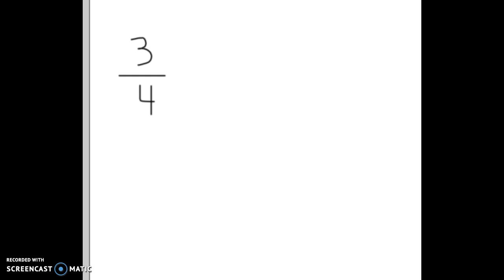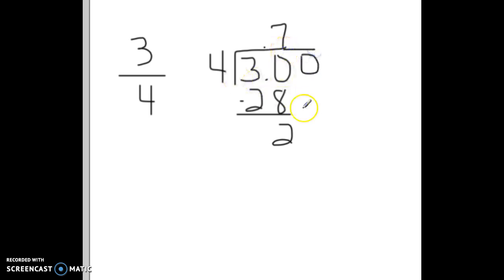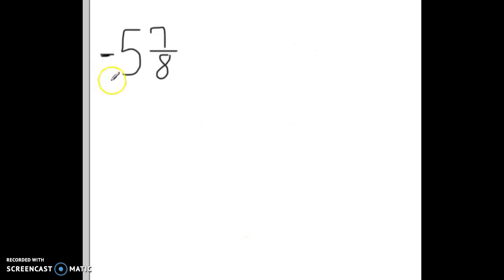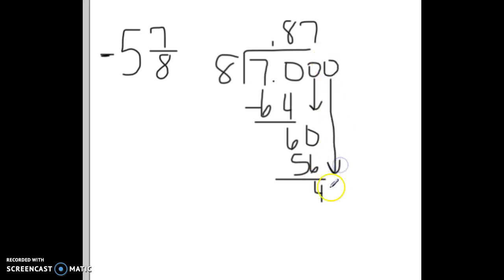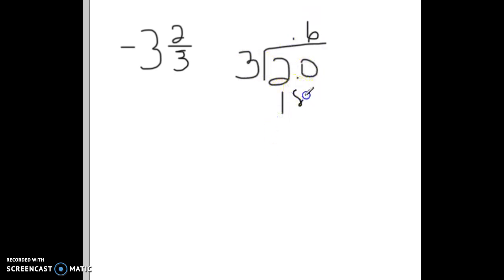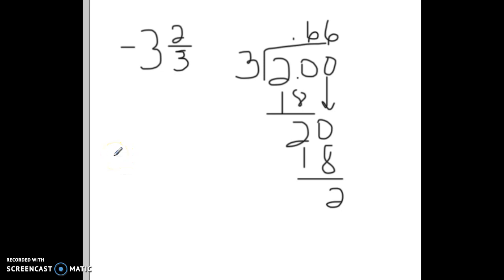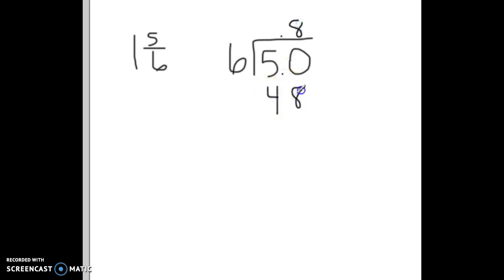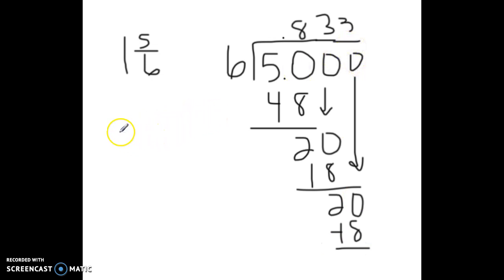Fractions to Decimals